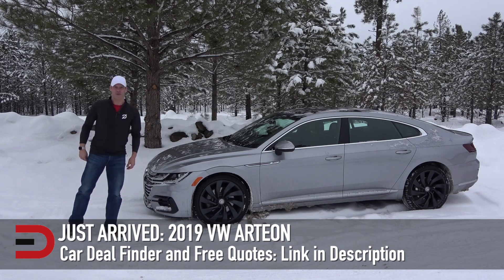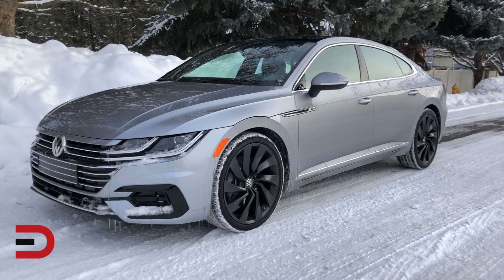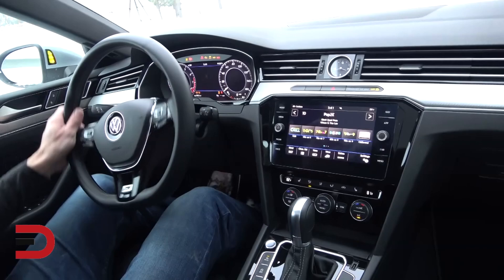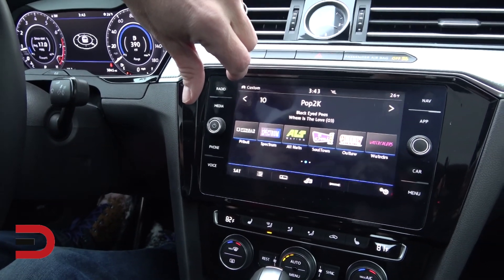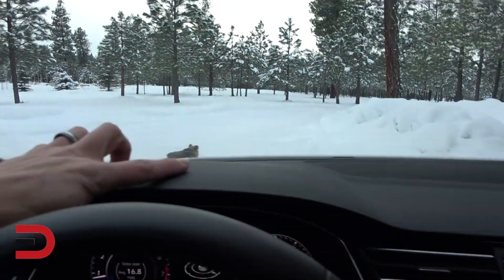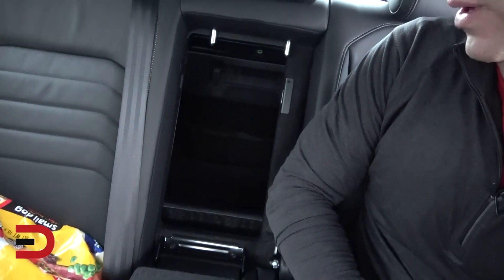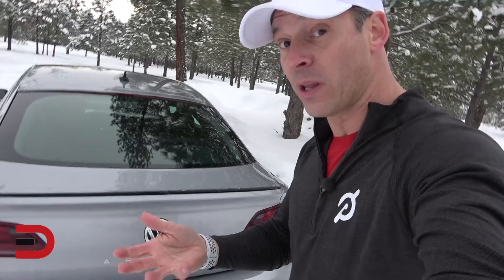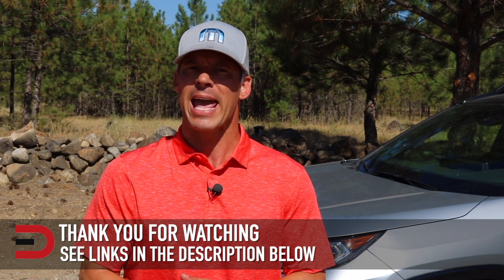Just Arrived: 2019 Volkswagen Arteon